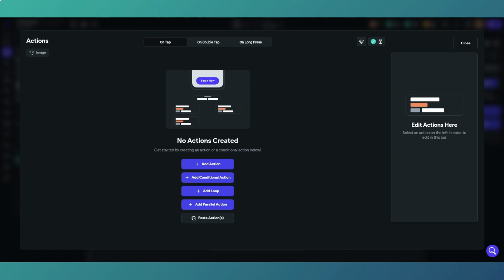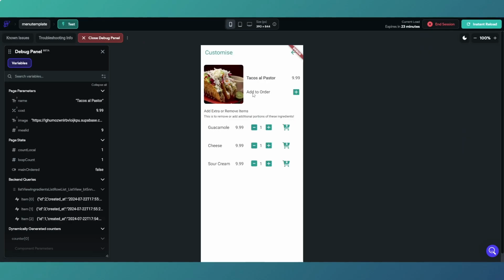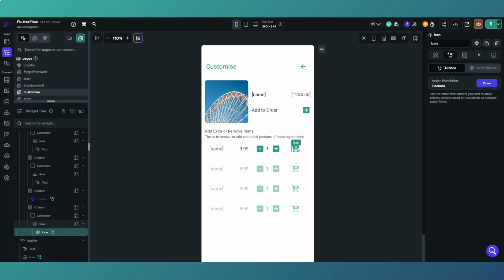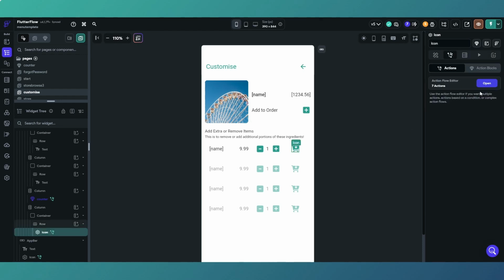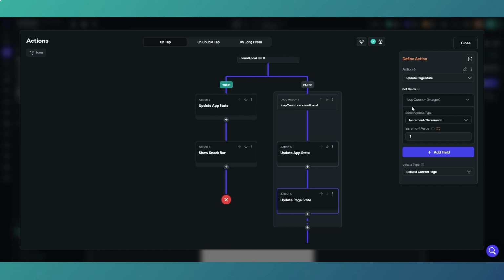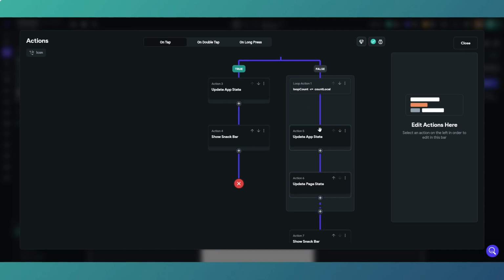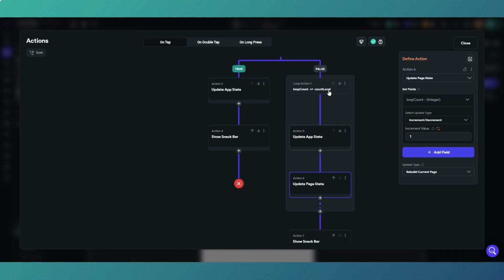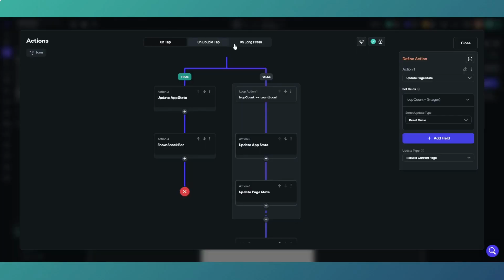How to use loops in Flutterflow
Knowing how to use loops is a fundamental skill for developers. Flutterflow makes loops easy by providing us with a loop action to work with.

In this video we go through an example of where we might use a loop and run through what we need to do to make it work and crucially, end.